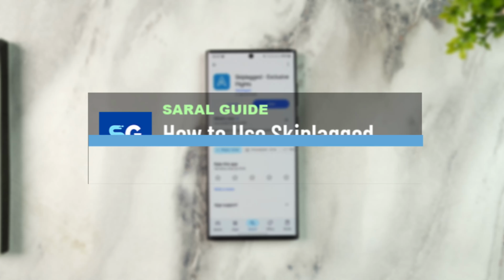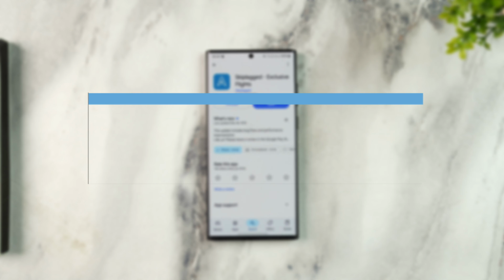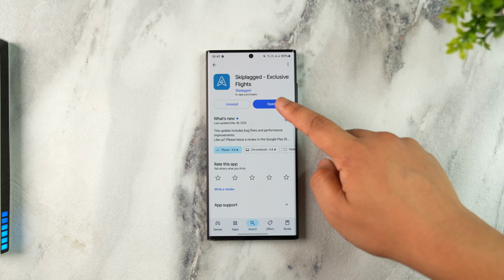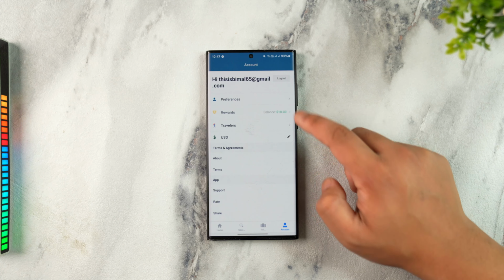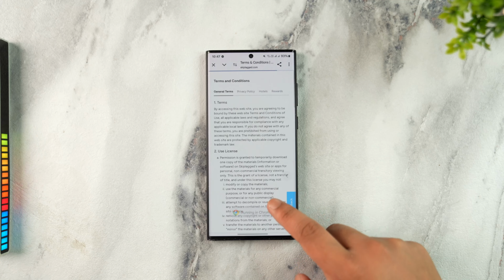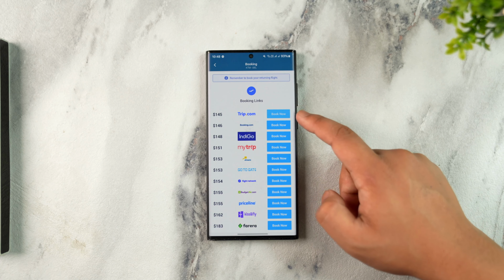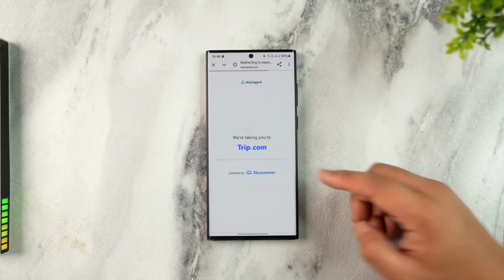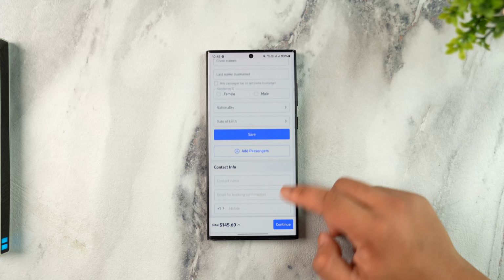How to Use Skiplagged Travel Credit ! EASY GUIDE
Using travel credits on Skiplagged is a great way to reduce the cost of future bookings if you've earned credits through previous flights, hotel stays, or promotional offers. This video tutorial shows you exactly how to locate and apply those credits when you're ready to book your next trip.

To start, open the Skiplagged app and ensure you’re logged into your account. Tap on the "Account" tab, then navigate to the "Rewards" or "Travel Credits" section. Here, you’ll see a breakdown of any available credits you’ve accumulated. These credits are tied to your account and can be used toward eligible flight or hotel bookings made through the app.

Next, begin a new booking by entering your departure and destination cities, selecting your travel dates, and choosing the number of passengers. Once you select a specific flight or hotel, continue to the checkout screen. If your travel credits are eligible and cover part or all of the cost, an option will appear to apply them at checkout—typically labeled “Use Travel Credit” or similar.

Simply check that box or toggle the setting to apply your available balance. If your credits don’t fully cover the booking, you’ll be prompted to enter payment details to complete the transaction.

You can always check your balance or review how credits were earned by visiting or using the mobile app.

Timestamps:
0:00 Introduction
0:12 Accessing your travel credits
0:29 Starting a new booking
0:47 Applying credits at checkout
1:05 Confirming the booking
1:13 Conclusion